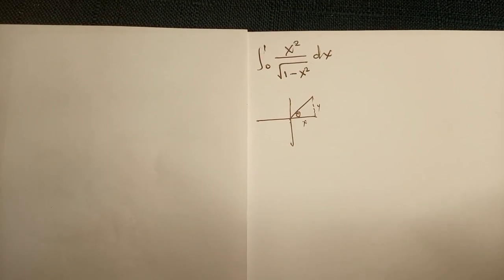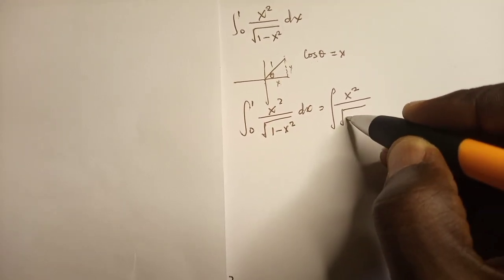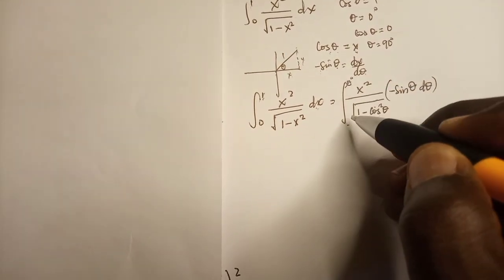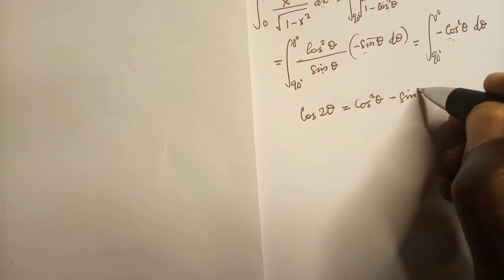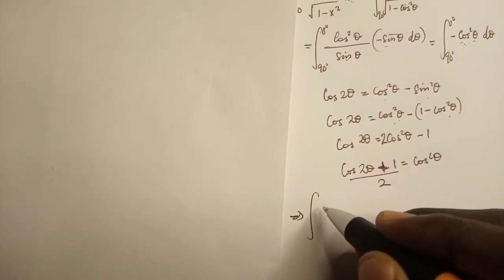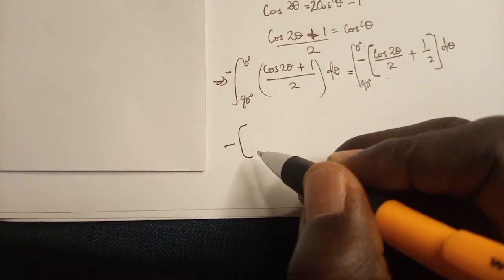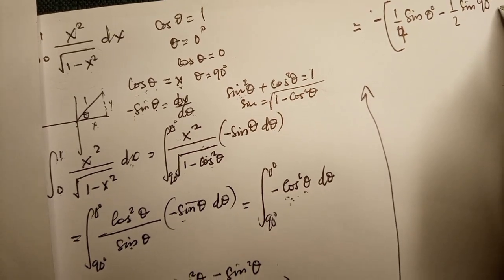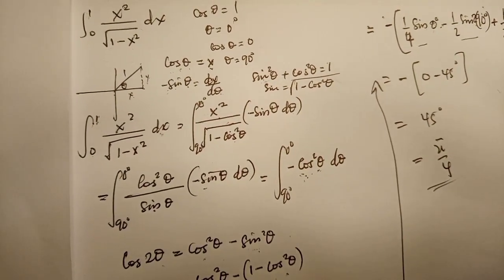Mastering Integrals: Solving integral of x²/√(1–x²) from 0 to 1 by Cosine Substitution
In this video, we dive deep into the world of integral calculus by solving the challenging integral (\int_0^1 \frac{x^2}{\sqrt{1 - x^2}} , dx). We’ll break down the problem step-by-step, explore different techniques, and provide a clear and detailed solution. Whether you’re a student preparing for exams or a math enthusiast looking to sharpen your skills, this video is for you!

🔍 What You’ll Learn:

How to approach and simplify complex integrals

Techniques for solving integrals involving square roots

Step-by-step solution with detailed explanations